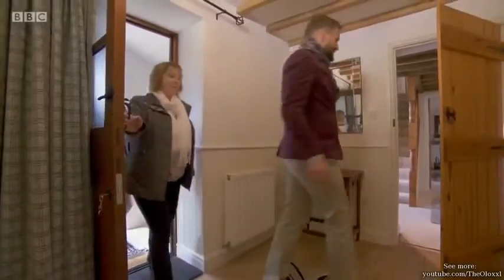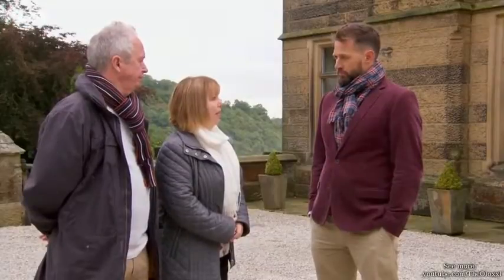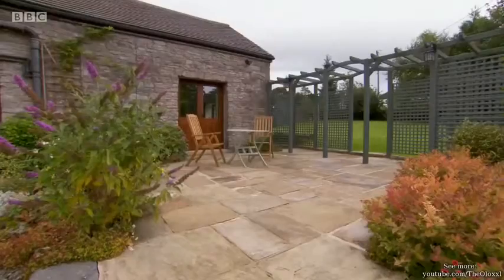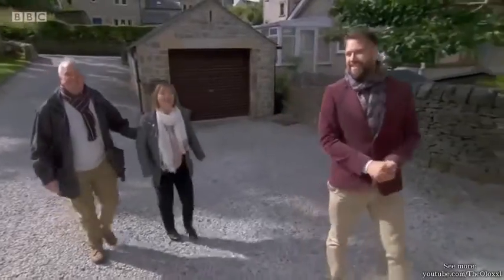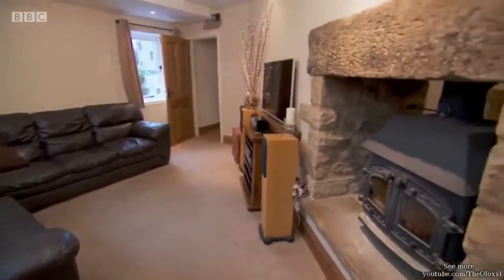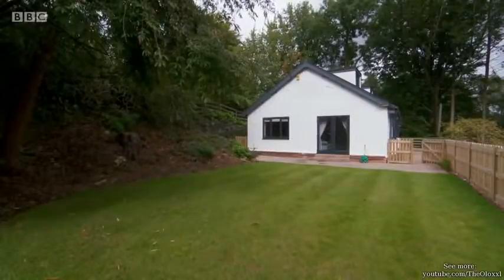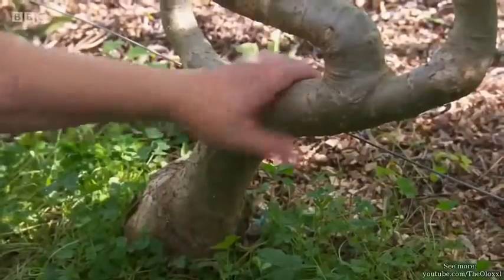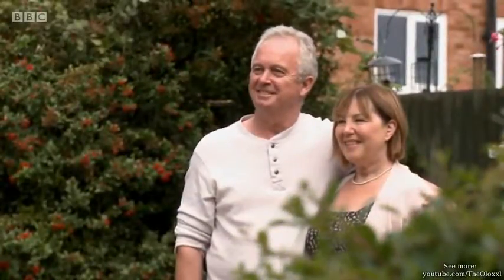Escape to the Country 16 x 66 Peak District